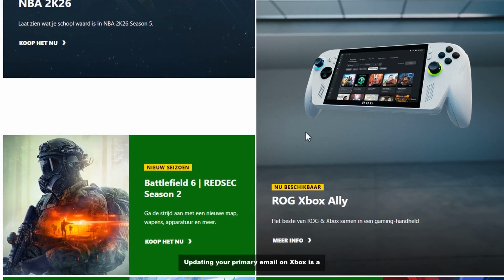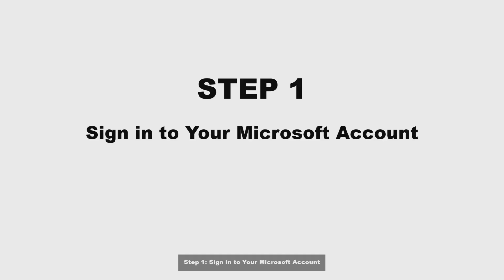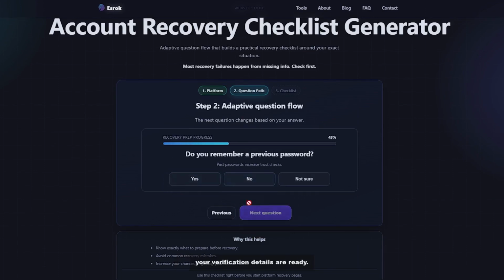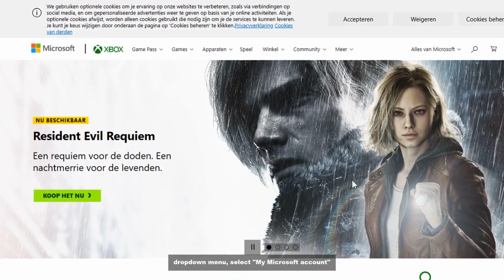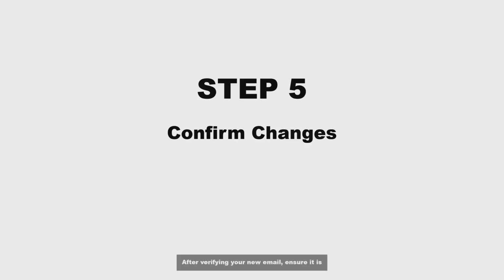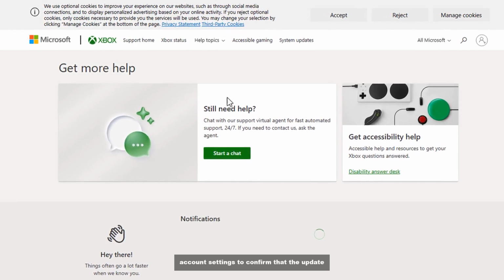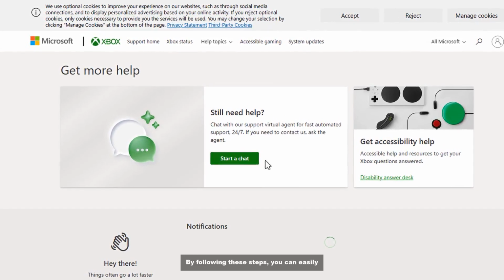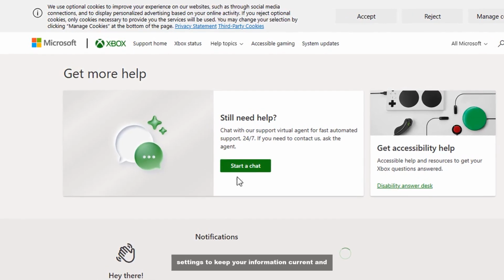How To Update Your Primary Email On Xbox 2026 (EASY GUIDE)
In this video, we show you how to update your primary email on Xbox 2026 with our easy guide. Learn the step-by-step process to ensure your account is secure and up to date.